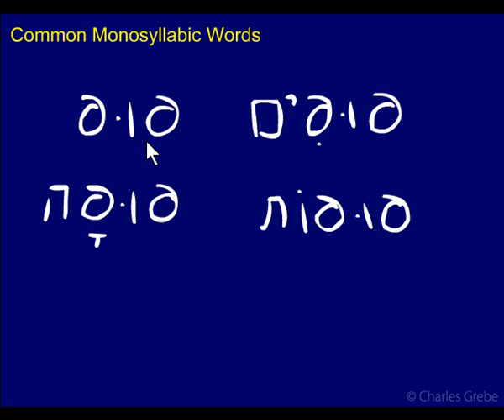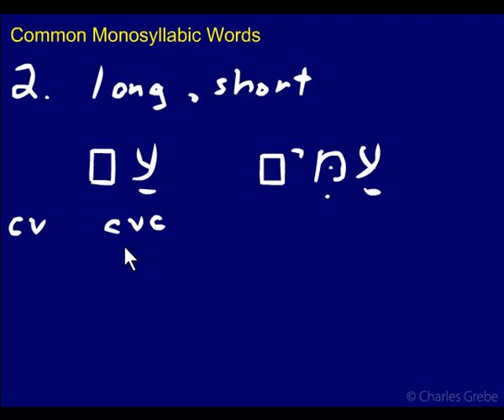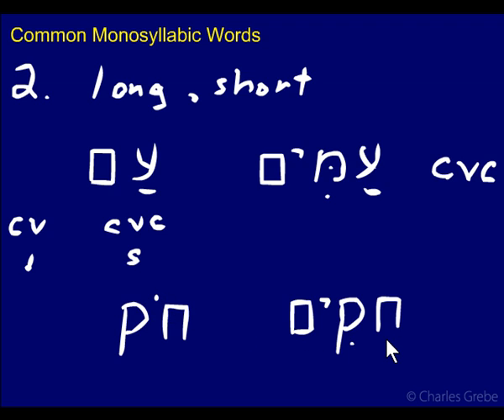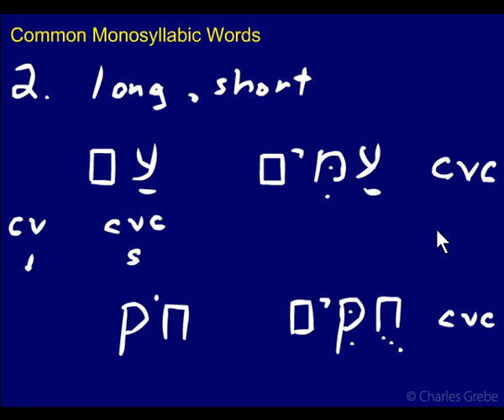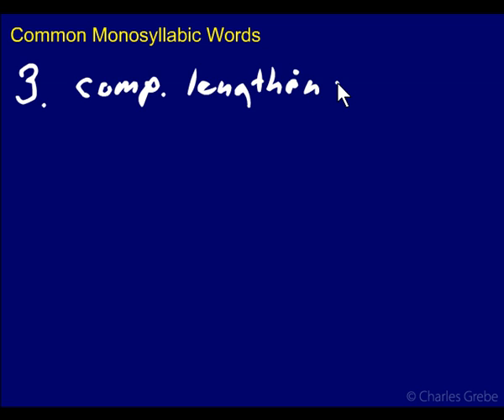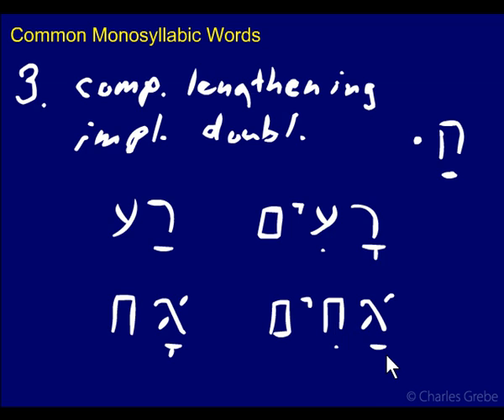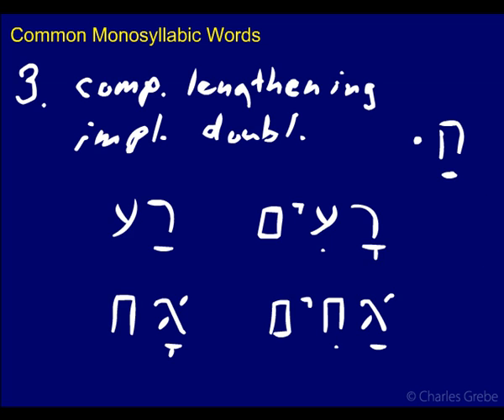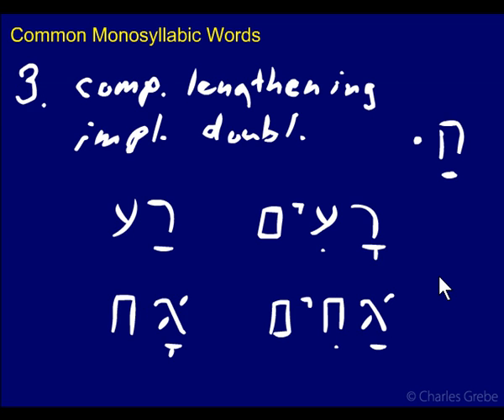8.03 Common Monosyllabic Words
8.03   Common Monosyllabic Words